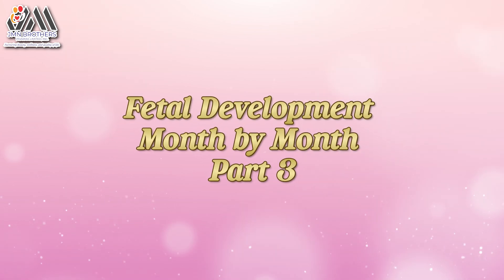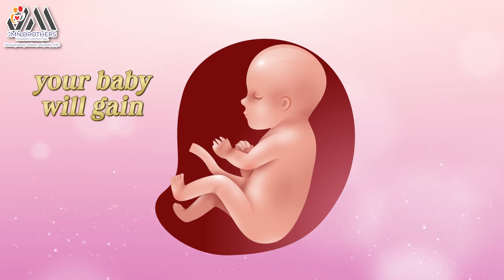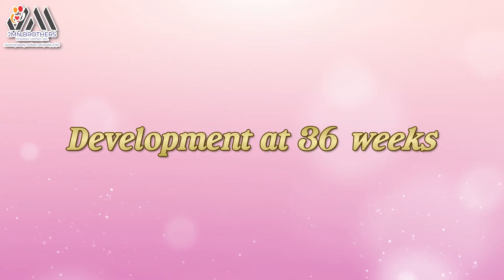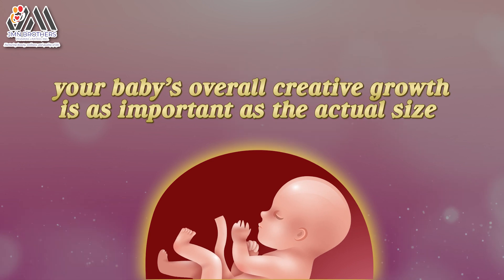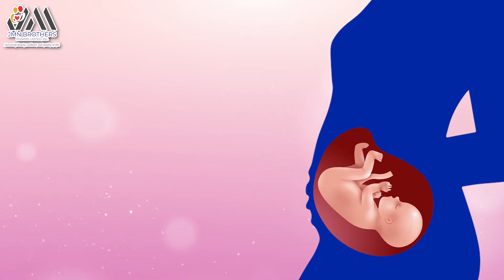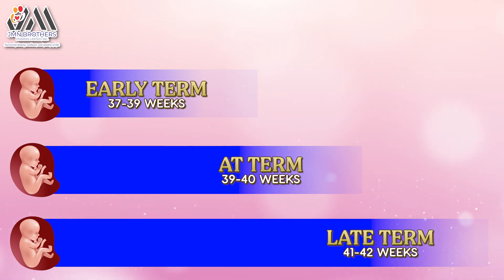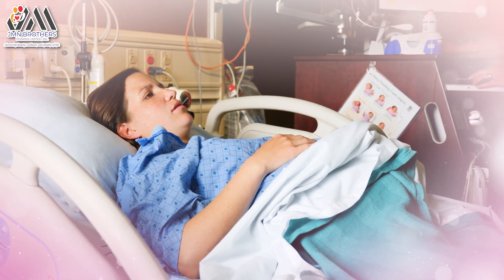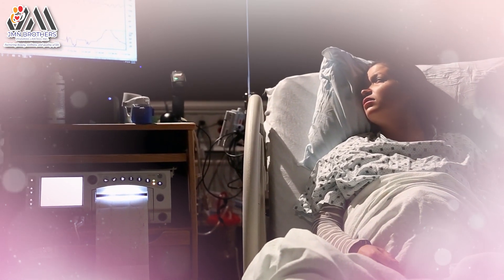WATCH! Week by Week Fetal Development | Part 3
Wondering how babies grow inside your womb? Here's a video that shows how amazing your little one enjoys life, as he or she grows in your womb. WATCH THIS NOW